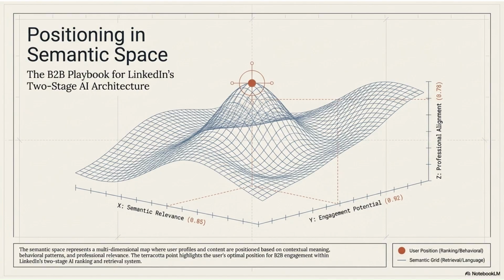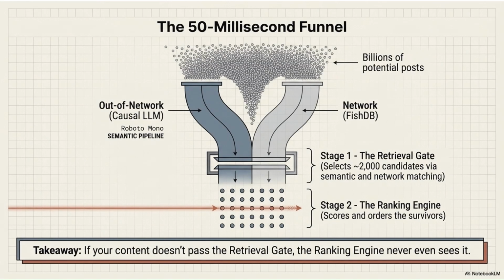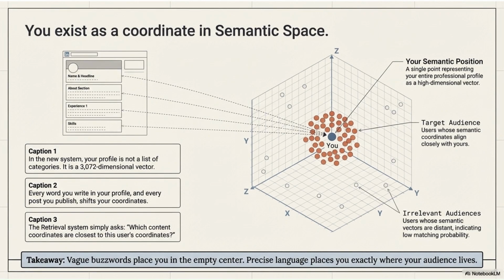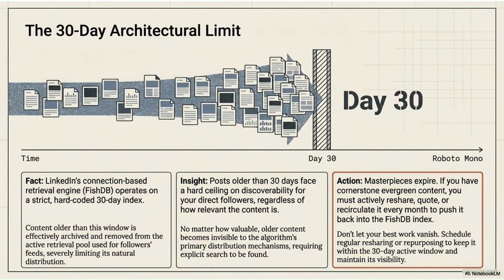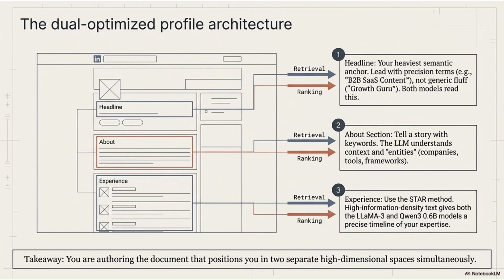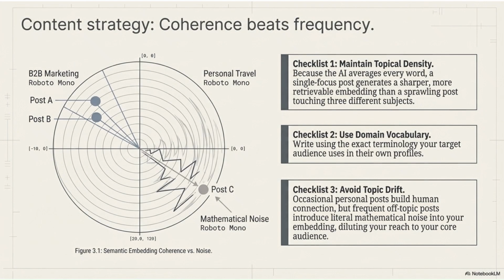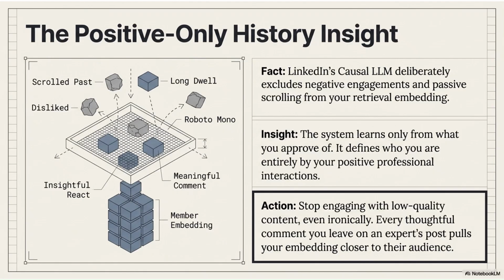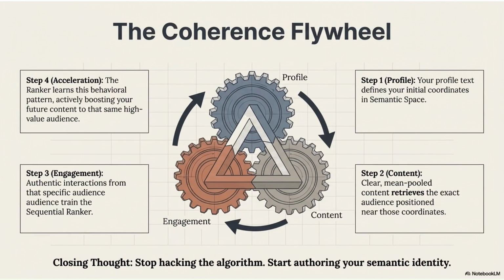LinkedIn’s 2026 AI Architecture: Key Imperatives for Identity, Content & Behavior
In March 2026, LinkedIn completed a fundamental architectural transformation of its content distribution systems, replacing legacy chronological and feature-based ranking with a dual-stage, AI-driven pipeline. This transition from numerical signaling to semantic comprehension radically redefines how professionals must consume and create content on the platform. The new ecosystem relies on a Causal LLM for initial content retrieval and a sequential transformer—the Generative Recommender (GR)—for feed ranking.